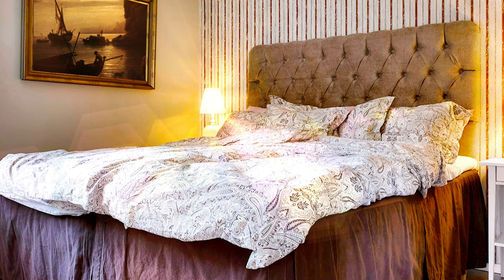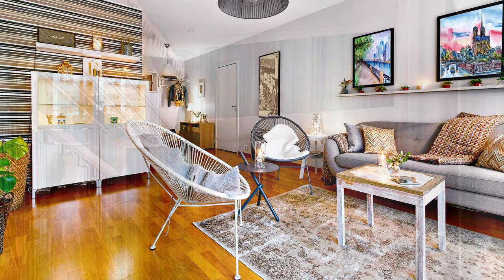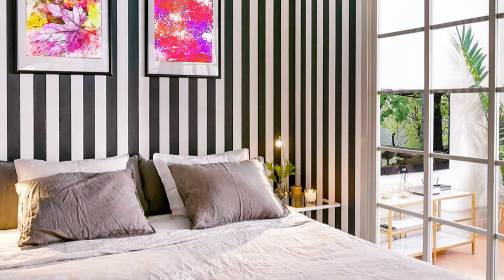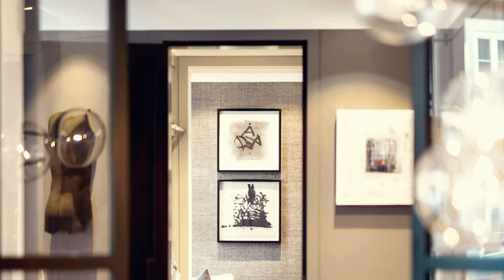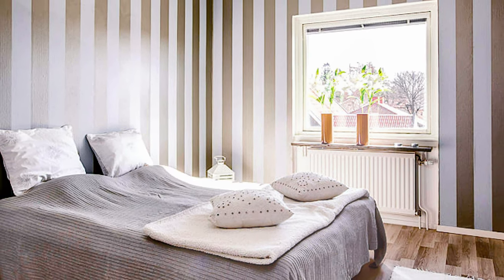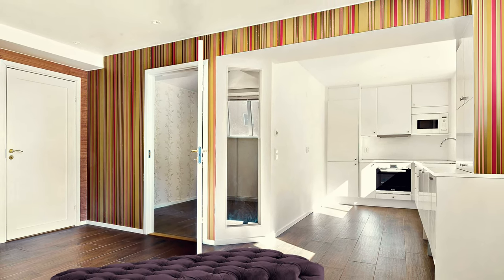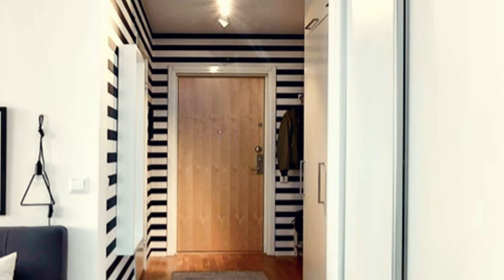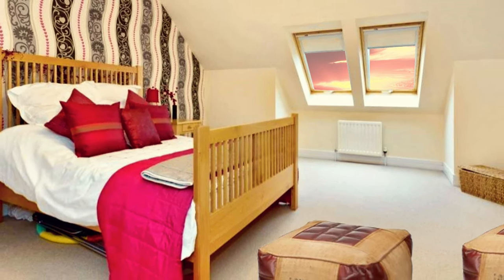Wallpaper Revival - Stylish Ways to Dress Your Walls, #2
One of the very big interior design trends of this year is the wallpaper. New modern patterns. Among them stripes. The stripes come in all shades - from subdued colors to the clearer ones. And you will find stripes in different shapes - both the narrow ones and the slightly wider of the kind. Go for stripes on the wallpaper or on the pillows - and do not be afraid to mix color combinations with other patterns in your home.
Please, watch the second part of the amazing video: “Wallpaper Revival - Stylish Ways to Dress Your Walls”.

Camera: Cody Harris
Narrator: Lulu Stamate
Editor and Producer: Grig Stamate